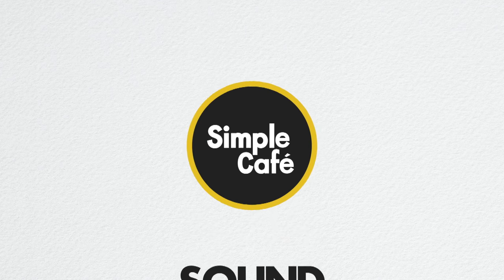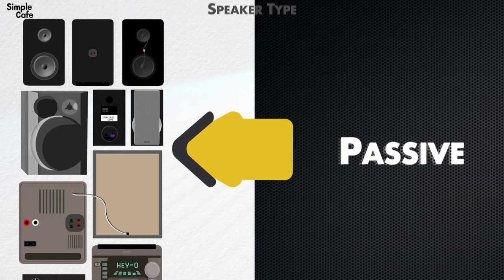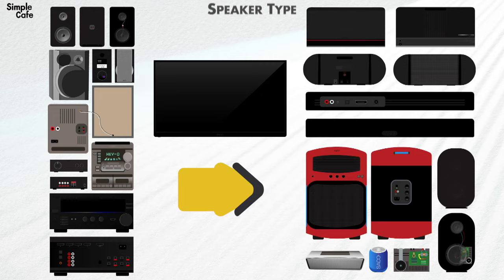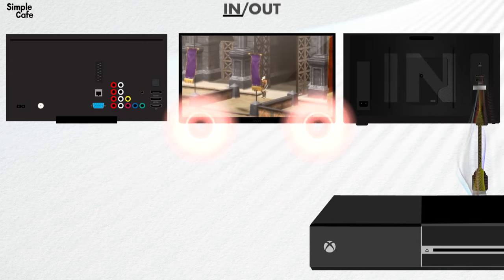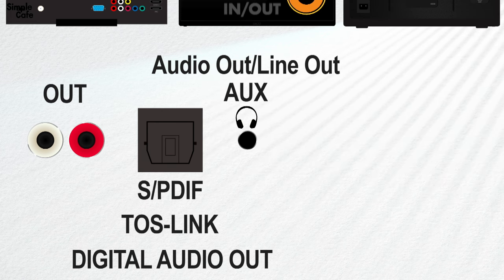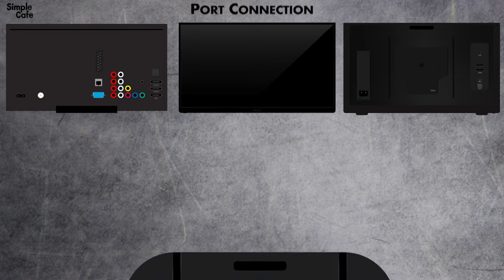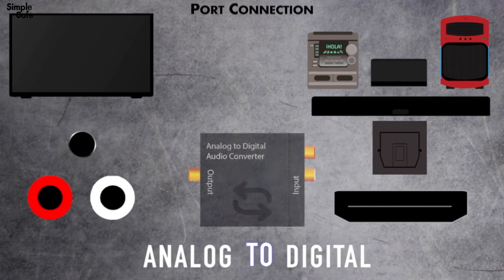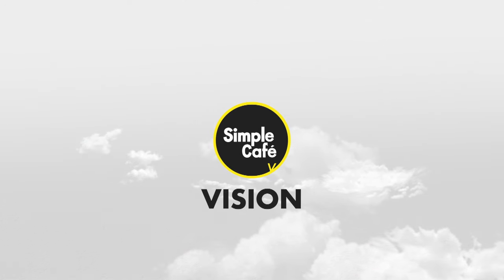How to Set up Speakers to Tv - Basics (2023)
From a beginners view, this is how to set up speakers to tv. You will learn the 3 most basic things about it to make your connnection!

Amazon Product Links:
1. RCA
2. Optical
3. Aux
4. Coaxial
5. HDMI
6. RCA/Aux

Link. toSimple Café. -Vision